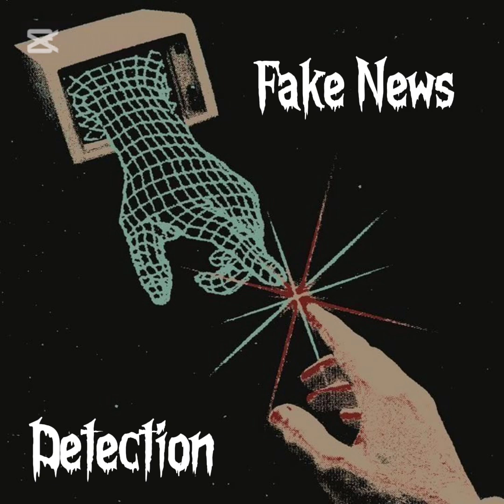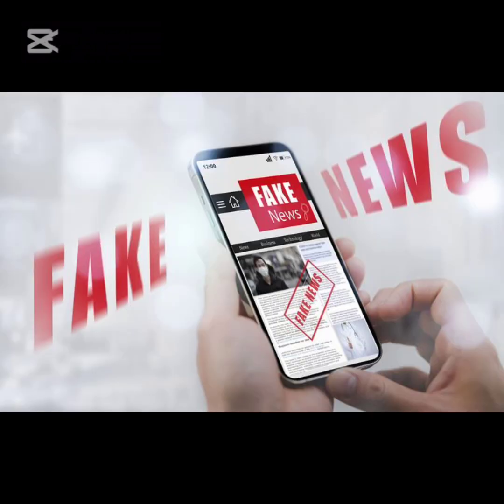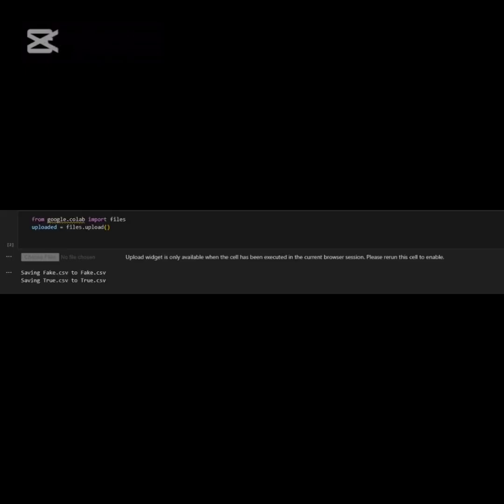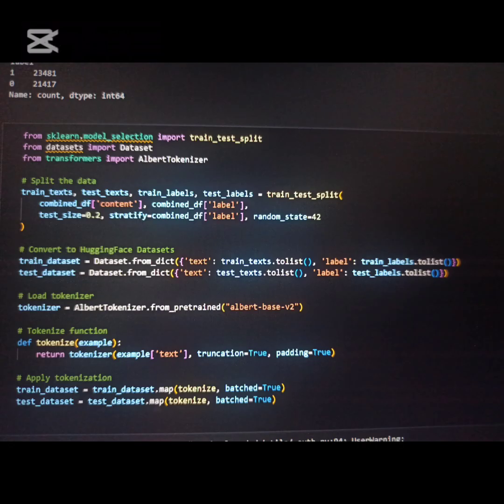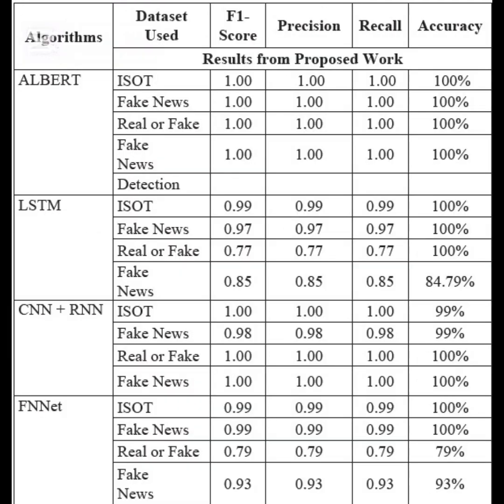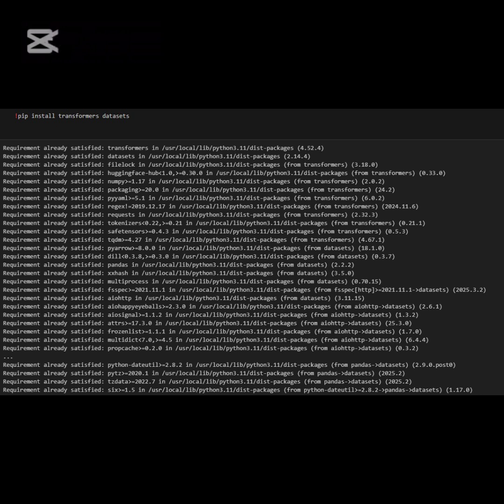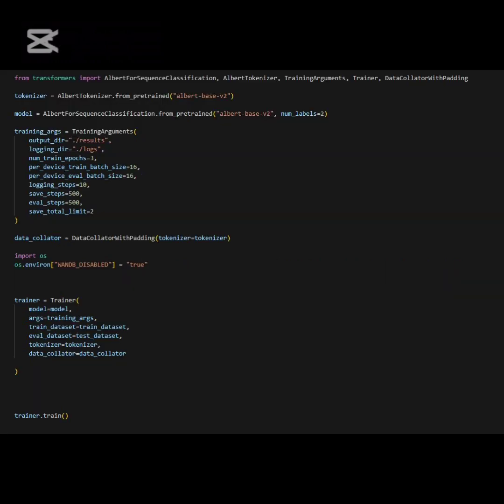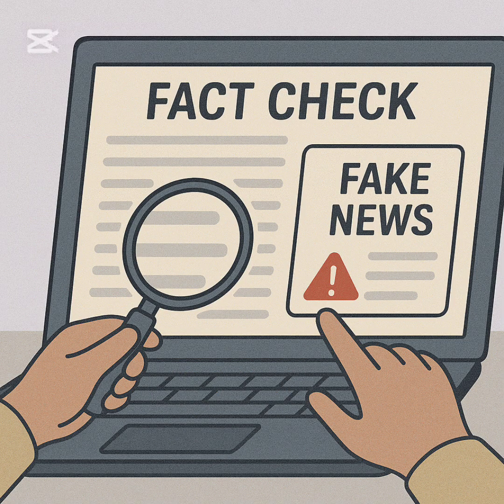Real-Time Detection of Fake News Articles Using Deep Learning Techniques